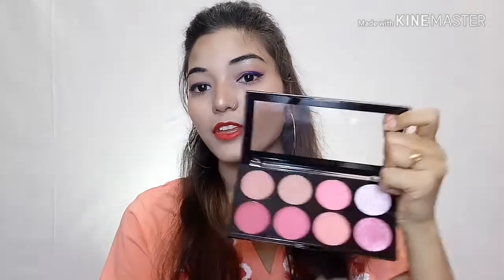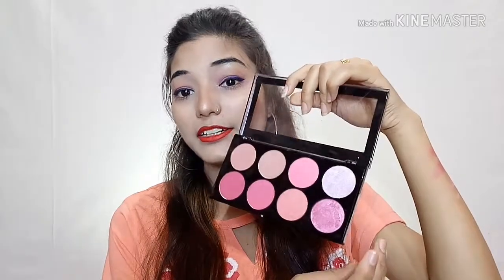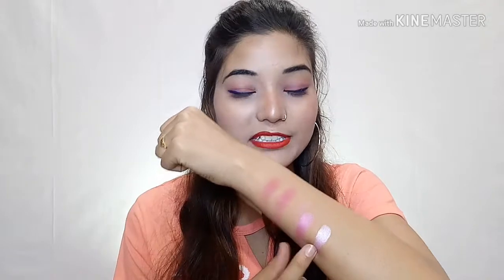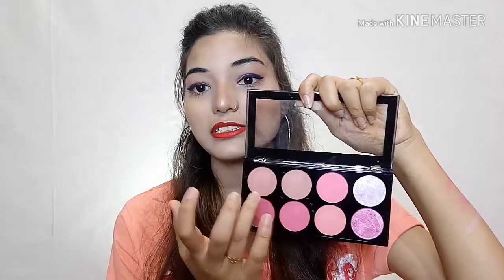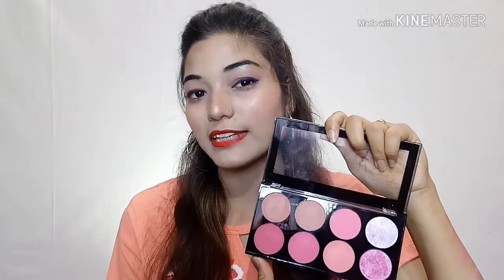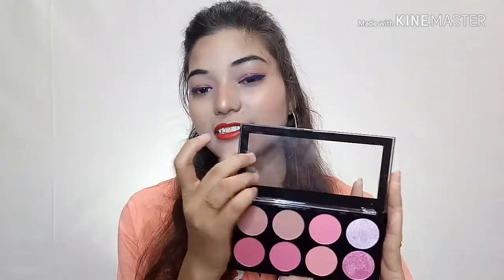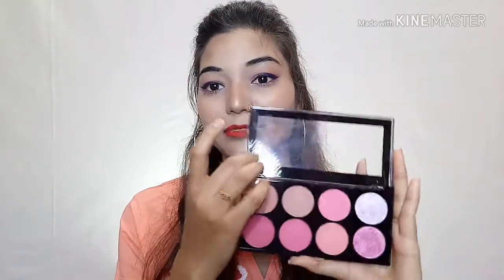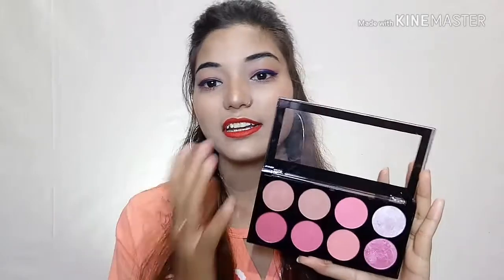Makeup revolution blush palette (sugar and spice) honest review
Here I'm sharing a blush palette which is from makeup revolution which is the best pallet. So I'm reviewing this..